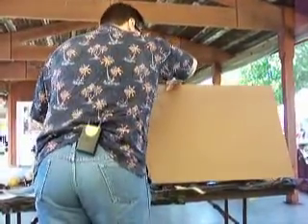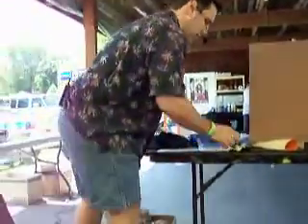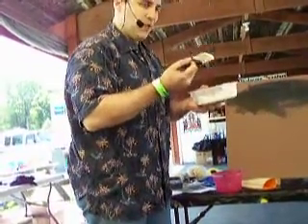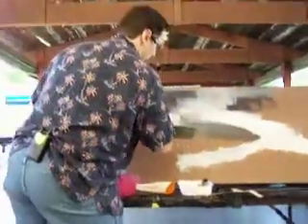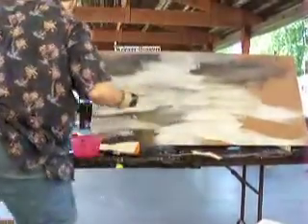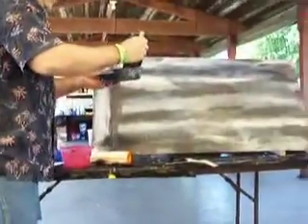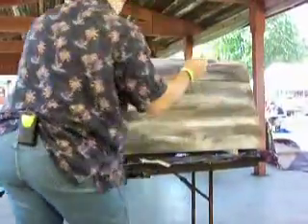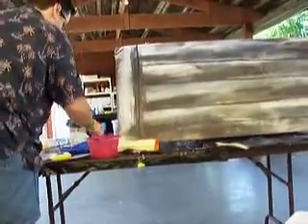This Old Haunted House with Dustin Morton part 1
Dustin shows us how to piant flats for our haunts to make it look like old rotted weathered wood siding. Nice creepy effect for a haunted house and pretty easy technique to do too!